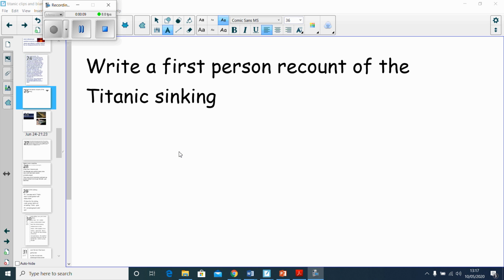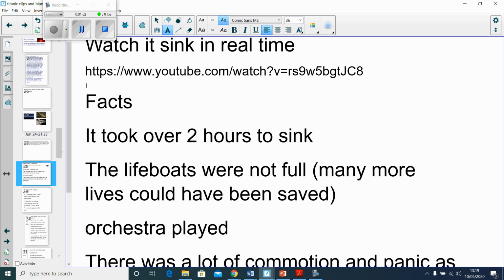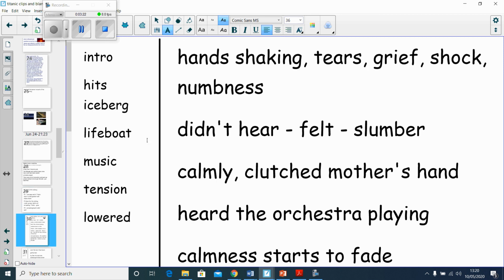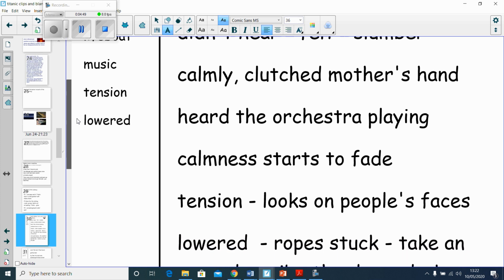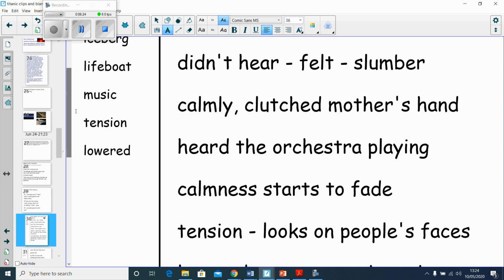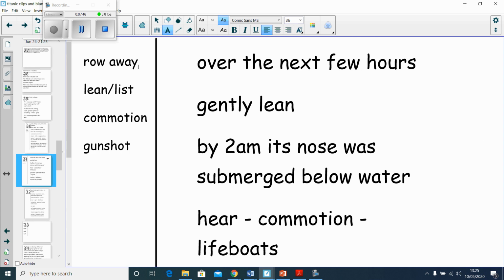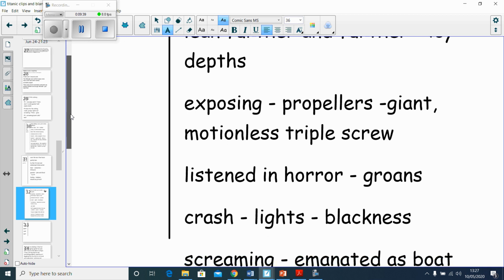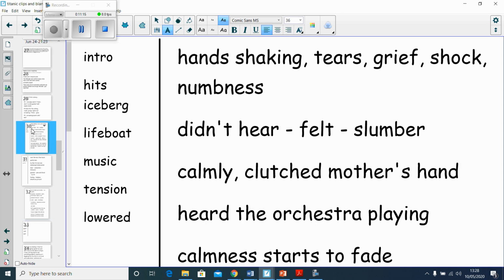May11th Titanic sinking writing Y6 lesson 1